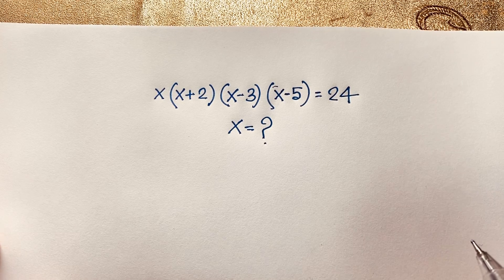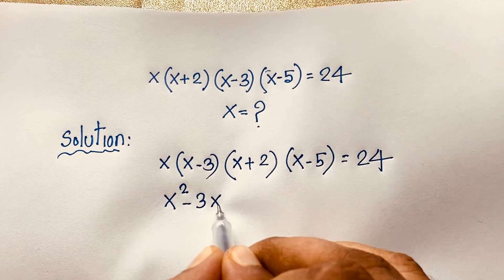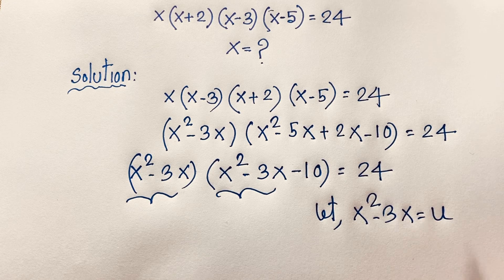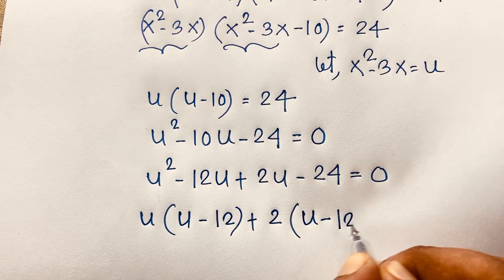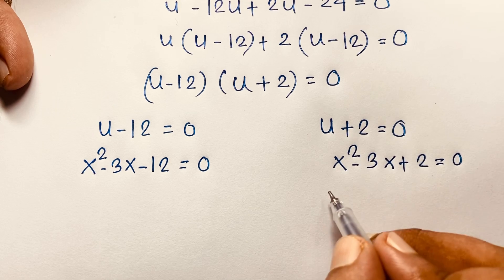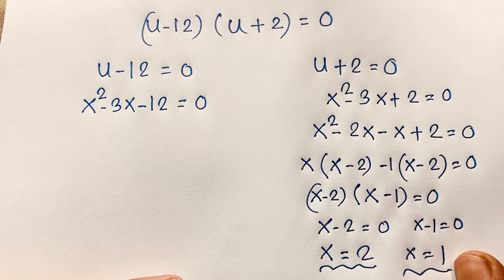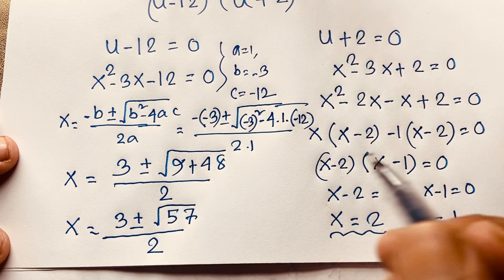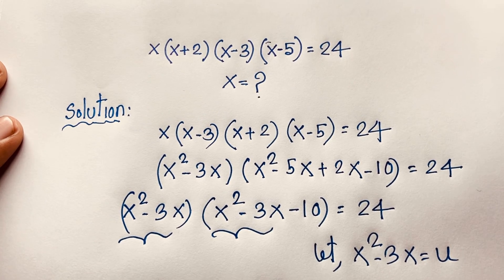Harvard University admission interviews maths tricks | A nice algebra problem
Hello everyone ,Welcome to Rashel's classroom.  A wonderful math olympiad question. A tricky algebra problem. A wonderful maths olympiad question.